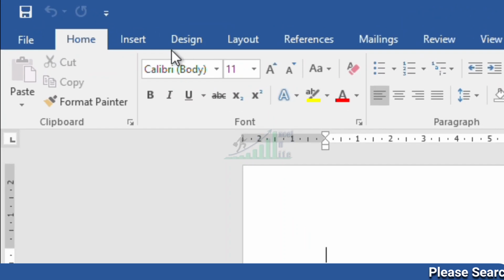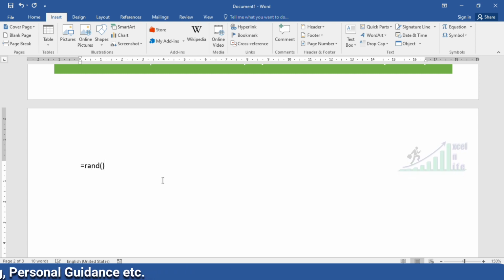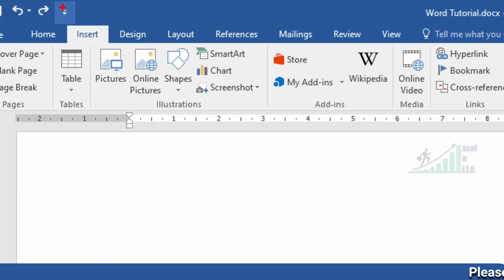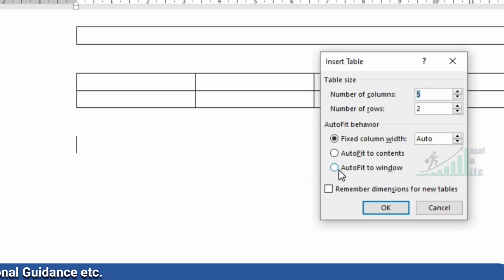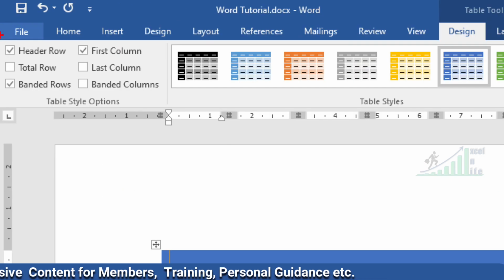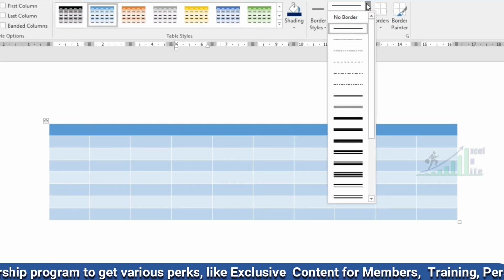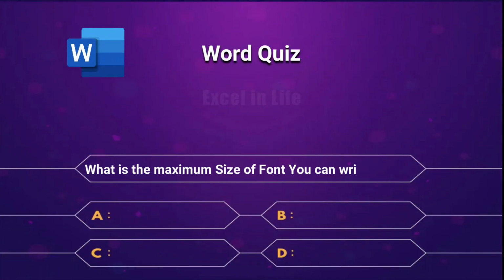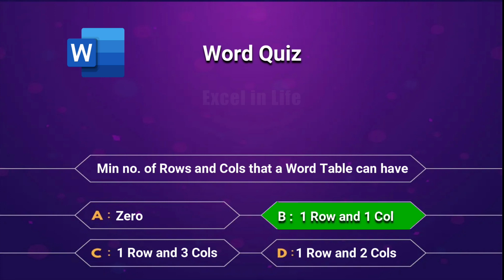Microsoft Word Tutorial - Complete MS-Word Tutorial for Beginners | E04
Microsoft Word Tutorial - Complete MS-Word Tutorial for Beginners to Expert. This is for  Ms-Word 2007, Ms-Word 2010, Ms-Word 2013, Ms-Word 2016, Microsoft word 2019.  Today is Episode 4.

Following Points are covered in Todays Master Class in Microsoft Word
00:00 intro of word tutorial episode 4
00:35 amazing fact
00:48 pages group - insert cover page, page break
02:05 random function
03:05 tables group - find, replace
05:15 design tab
07:41 word quiz

:: Queries Resolved ::
Microsoft Word Tutorial
word Tutorial
Microsoft Word Tutorial Beginners
Word Tutorial Hindi
Hindi MS-WORD Tutorial
Ms-Word 2010
Ms-Word-2013
Microsoft Word in 2020
Microsoft word Full tutorial
tutorial of Ms-Word
Microsoft Tutorial
Ms-Word
Word
Ms-office
Excel in Life
Every Word User Should Know
Word user
Microsoft Word in Just 30 minutes
microsoft Word
ms word
my big guide Word
my big guide
Word in hindi
ms word hindi
Word 2019
microsoft word tips and tricks 2019
word 2019 tips and tricks
Word for beginners 2019
microsoft word tutorial
Word Tutorial Hindi
Word tutorial in hindi
Word tutorial
Complete Word Tutorial
Word for beginners
microsoft Word
ms word
microsoft word tips and tricks 2020
word 2021 tips and tricks
Word in hindi
ms word hindi
word
microsoft word
intro
introduction
tutorial
beginner
beginners
step by step
guide
how to
word tutorial
ms word tutorial
word 2019
learn word
learn
what is microsoft word
office
office 365
2019
word 365
basics
word microsoft
tips
styles
blank document
document
doc
docx
onedrive
microsoft cisco training tips word excel office powerpoint outlook
free Word 2016 tutorial
Word 2016 Beginner tutorial
Word 2016
microsoft Word 2016
learn Word 2016
Word 2016 tips and tricks
learn Word
Word tutorial
Word training
tips and tricks Word 2016
Word 2016 how to
free Word 2016 training
Word 2016 free tutorial
Word 2016 tutorial free
free,how to use Word 2016
e learning microsoft 2016
e learning Word 2016 video
Tutorial word
word tutorial
word tutorial 2022
word tutorial for beginners
word tutorial for beginners 2022
how to use word,how to use word 2022
microsoft word
microsoft word tutorial 2022
microsoft word tutoring 2021
word tutorial 2021
microsoft word
word tutorial
using ms word
Using microsoft word
word basics
microsoft word tutorial
microsoft office
microsoft word for dummies
ms word for dummies
word for dummies
microsoft word
word tutorial
word 2016 tutorial
word 2016 tutorial for beginners
teachers tech
word 2018
microsoft word 2018
tutorial microsoft office word 2018
microsoft word tutorial 2018
microsoft word 2019 for beginners
microsoft word 2018 tutorial
Beginners Level 1
word 2019
microsoft word
word 2019
free word 2019 tutorial
word 2019 beginner tutorial
microsoft word 2019
learn word 2019
word tutorial
word guide
word training
tips and tricks word 2019
word 2019 how to
free word training
word 2019 free tutorial
how to use word 2019
elearning word 2019
headers word 2019
footers word 2019
publish to PDF word 2019
bullets word 2019
documents word
pdf word
word class
word 2019 free class